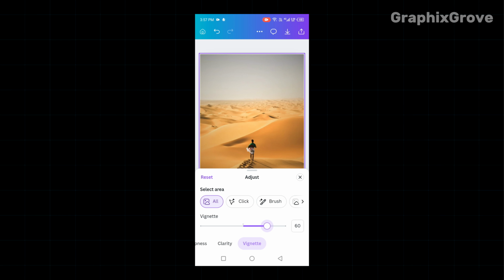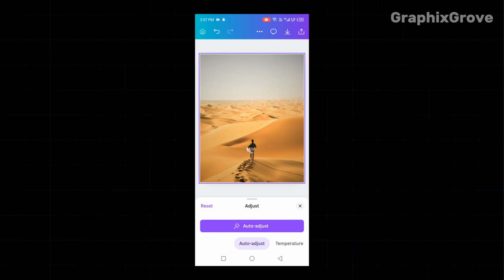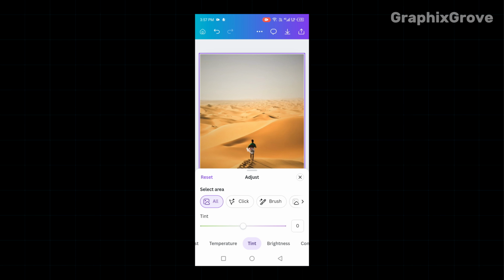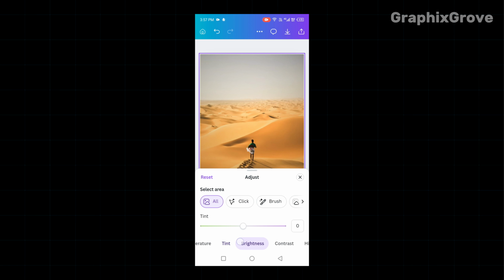How to Add a Vignette Effect in Canva Mobile (Step-by-Step Tutorial)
Learn how to add a vignette effect in Canva Mobile and make your photos instantly look professional! In this quick Canva tutorial, I’ll show you step-by-step how to create a subtle vignette — that soft dark or light fade around the edges that draws attention to your subject and gives your image a cinematic finish.

Whether you’re editing portraits, product photos, or social media content, this simple Canva photo editing trick can completely transform your image. And the best part? You don’t need Photoshop or advanced tools — everything is right inside the Canva mobile app.

The vignette effect subtly darkens or lightens the edges of your image, guiding the viewer’s eye toward the subject. It’s one of the easiest ways to add depth, focus, and professionalism to any photo. Canva’s built-in vignette slider lets you do this right from your phone — no desktop editing required!

If your photo looks flat or lacks focus, try this effect before giving up on it. You’ll be surprised how much a small adjustment can change the overall feel of your image.

📱 Tools Used:
Canva Mobile App (iOS & Android)
Vignette adjustment slider
Brightness, contrast & saturation tools

📈 Don’t forget to:

💬 Comment your favorite Canva photo tip

📌 Chapters
0:00 – Why use a vignette
0:39 – Open your photo in Canva mobile
1:15 – Using the vignette slider (darken or lighten edges)